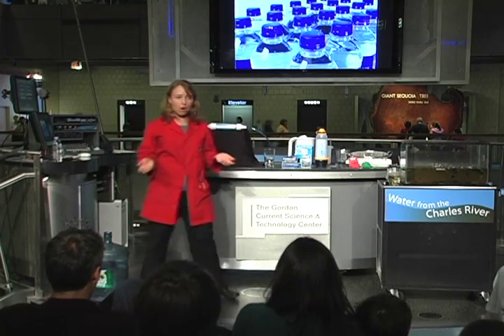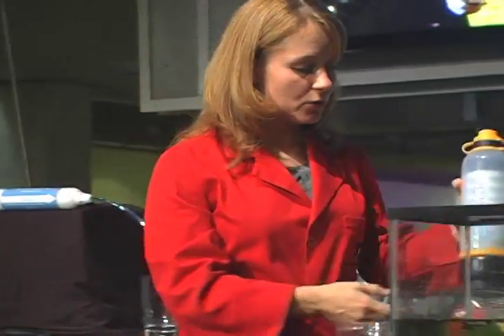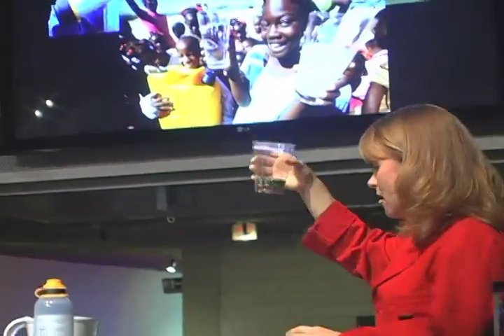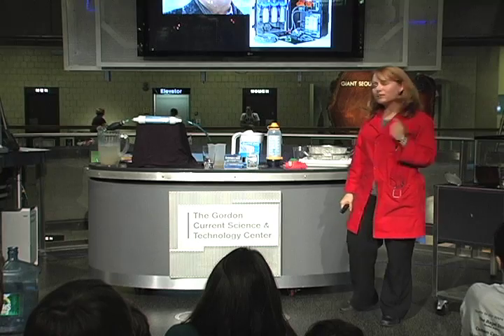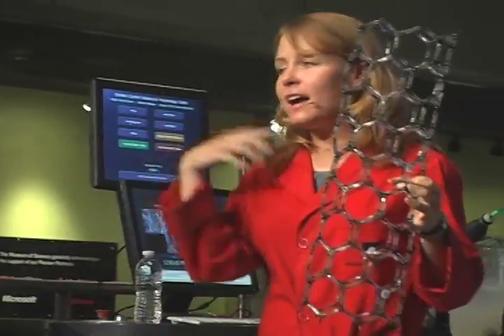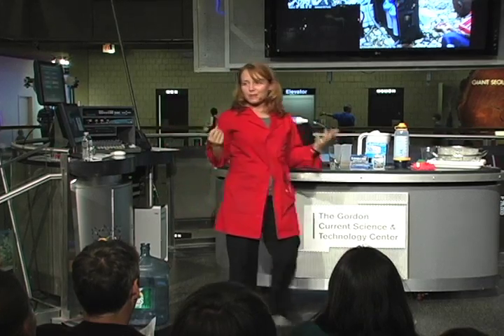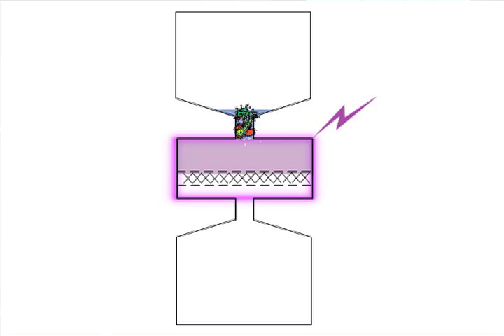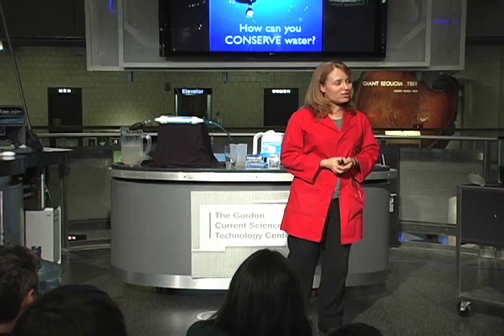2 of 2: Cleaning our Water with Nanotechnology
Find out about our drinking water and how we can make contaminated water safe to drink using a variety of technologies -- including 3 new nanotechnologies for water purification.